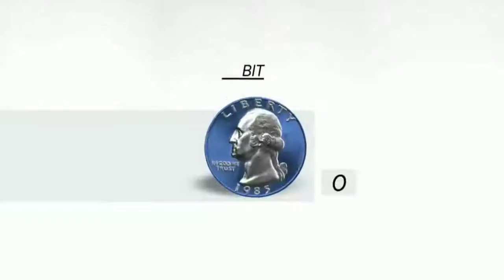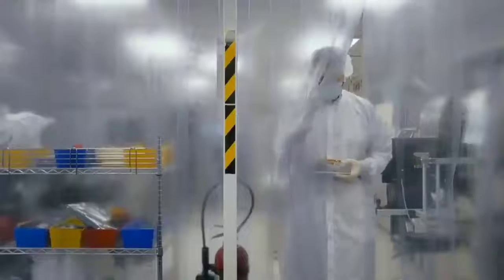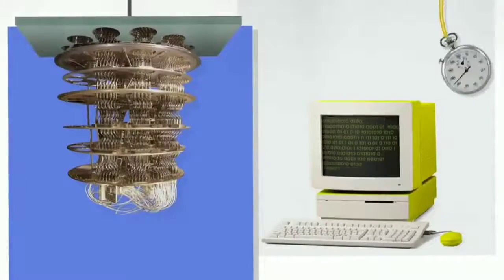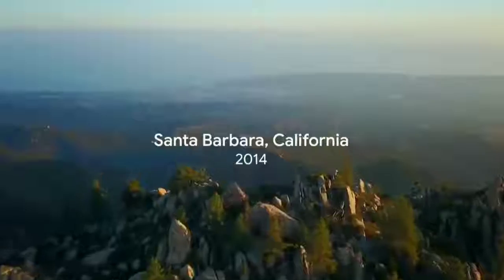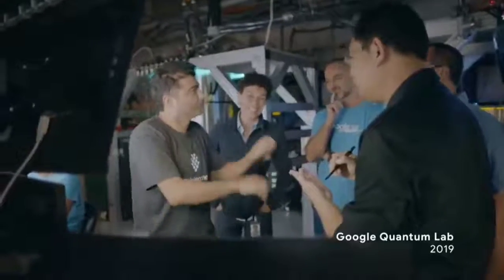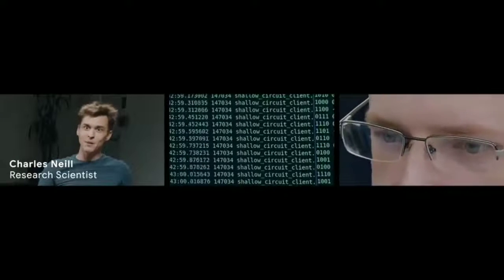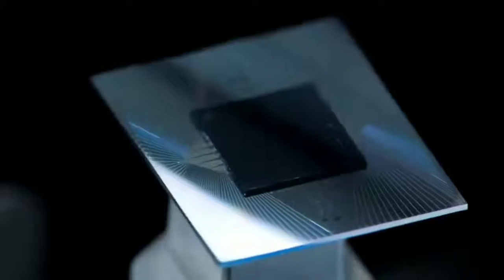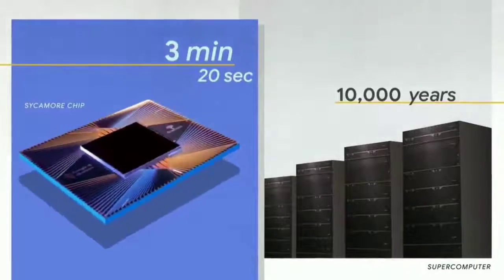Quantum Computers....✨🔥💻🖥....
Quantum Computer perform Calculation based on the probability of an object's state before it is measured - instead of just 1s or 0s - which means they have the potential to process exponentially more data compared to classical computers .

* We Do not Wish to make any Commercial Use of this & Intended to Showcase the Creativity Of the Artist Involved.*

*The original Copyright(s) is (are) Solely owned by the Companies/Original-Artist(s)/Record-label(s).All the contents are strictly done for a promotional purpose*

Thank u . 🙏🙏🙏🙏🙏 .